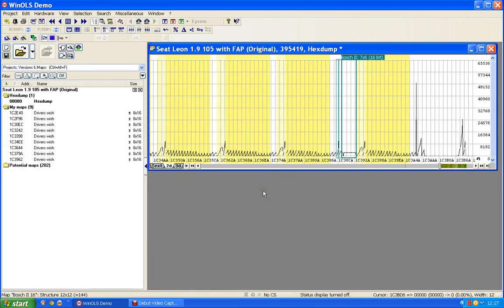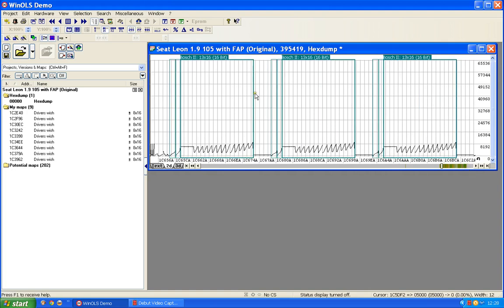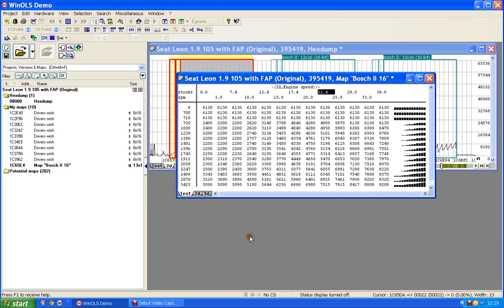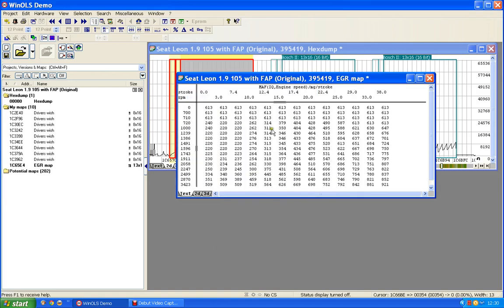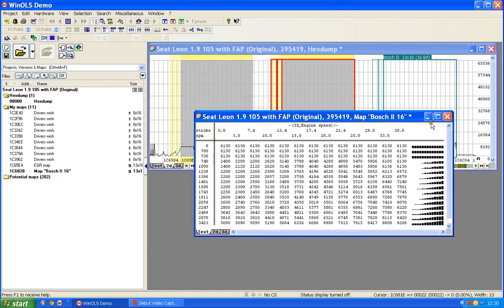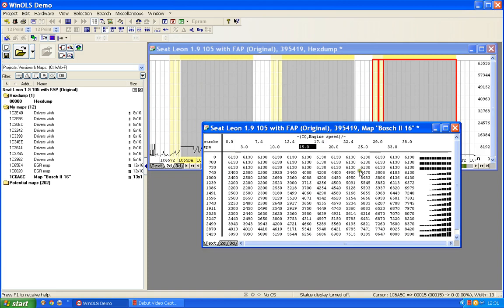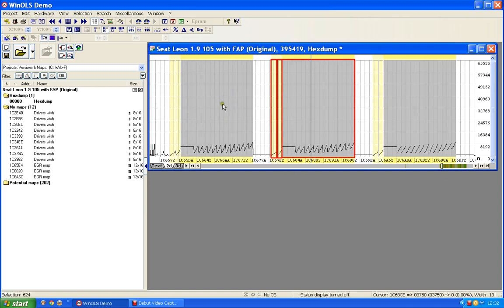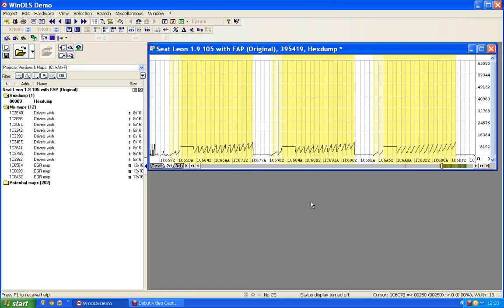202 Finding edc16 maps 2 EGR